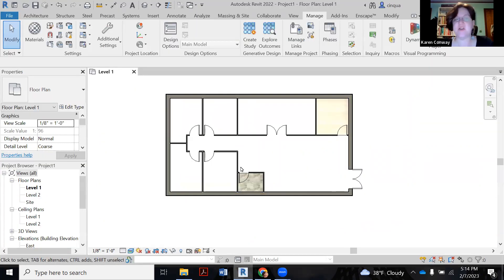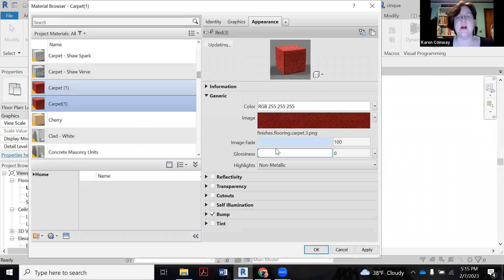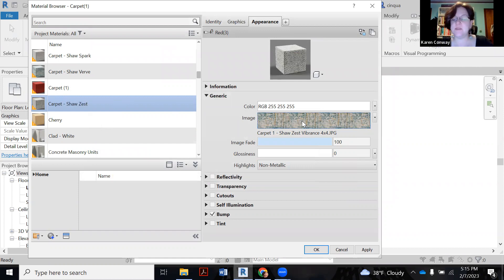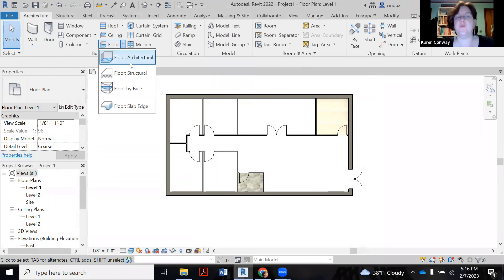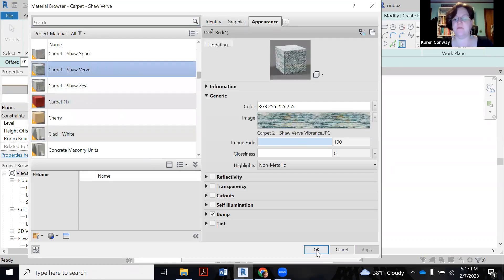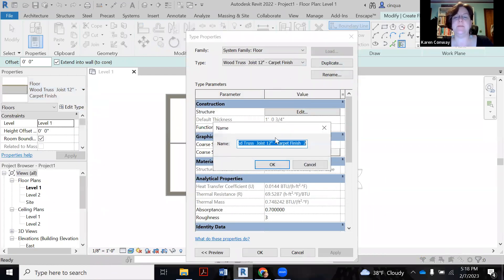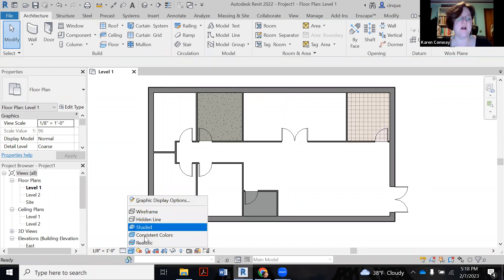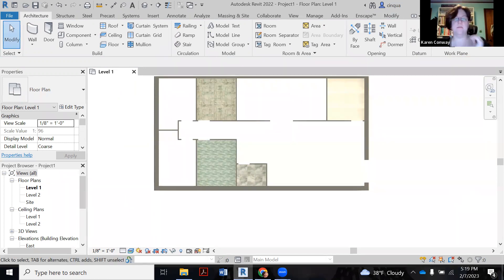Revit - Flooring 2 - Carpet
Creating custom flooring (from a carpet tile image file) and installing as a floor type in Revit